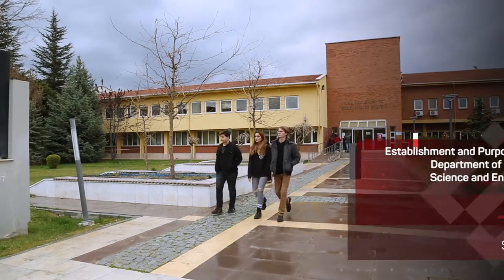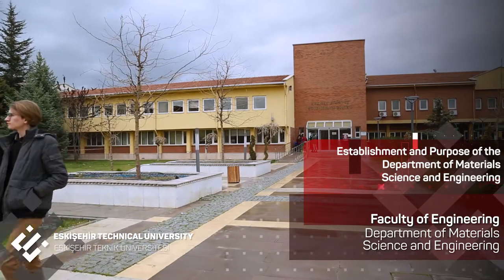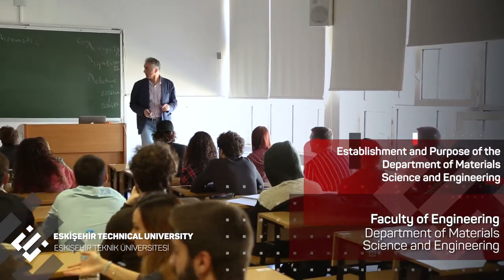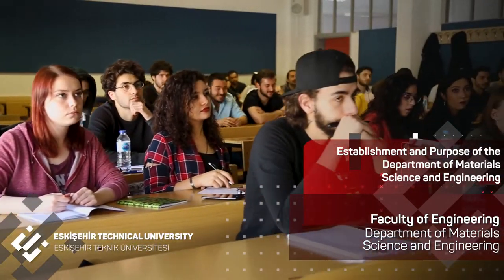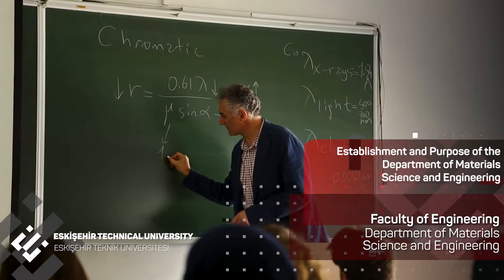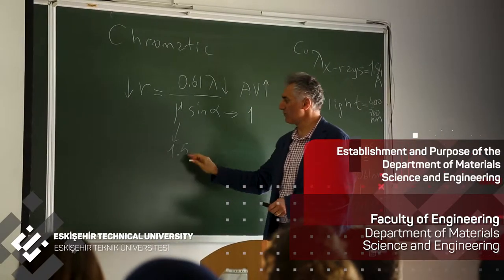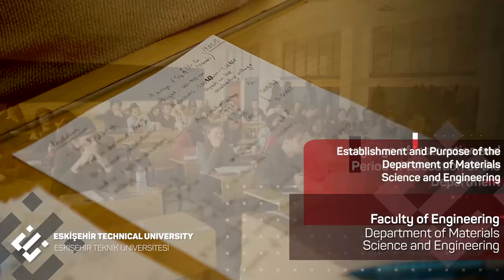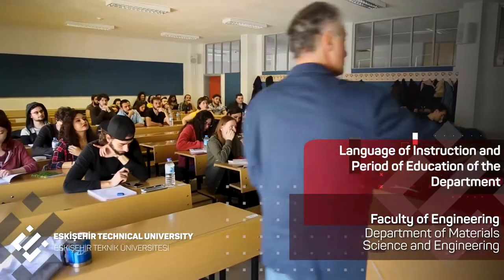Department of Materials Science and Engineering (MatSE) at Eskisehir Technical University (ESTU)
Learn more about the Department of Materials Science and Engineering at Eskisehir Technical University.